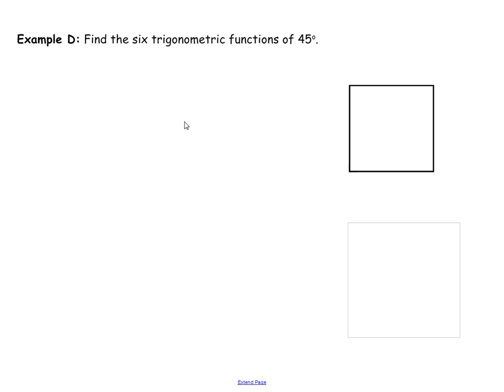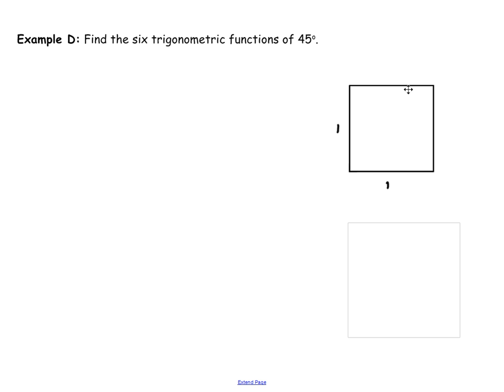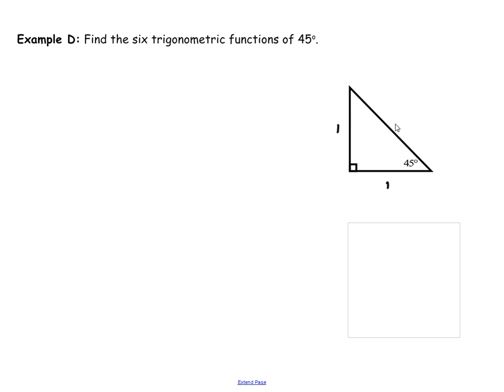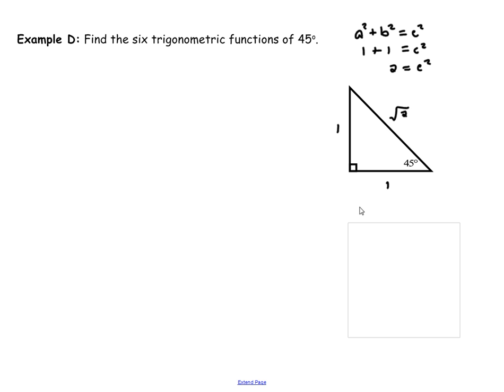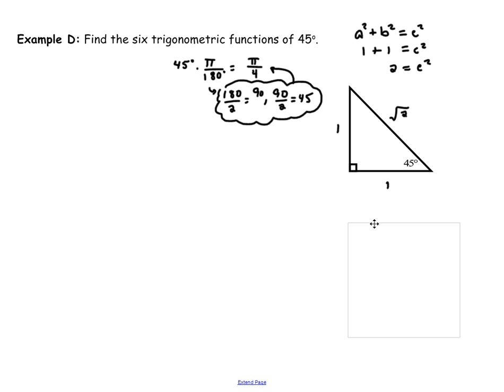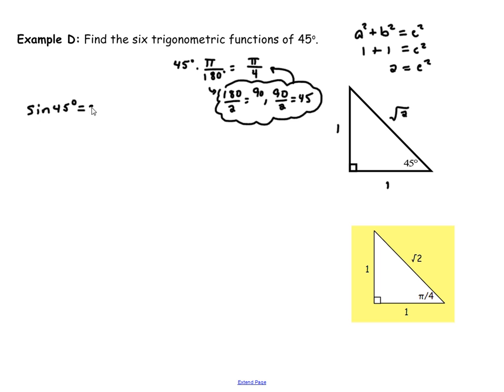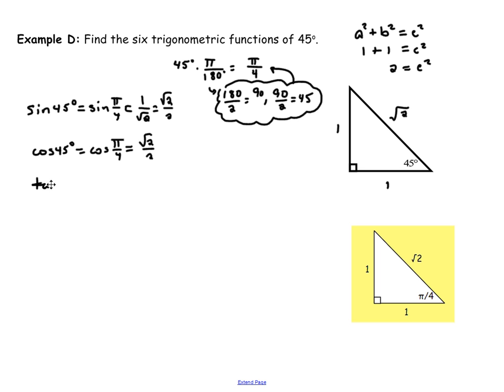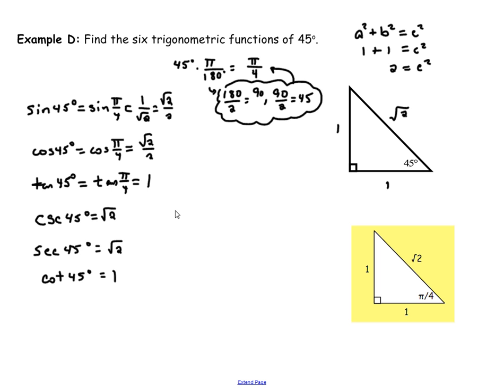Ch5s2D RightTriangleTrig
Chapter 5 section 2 on Right Triangle Trigonometry